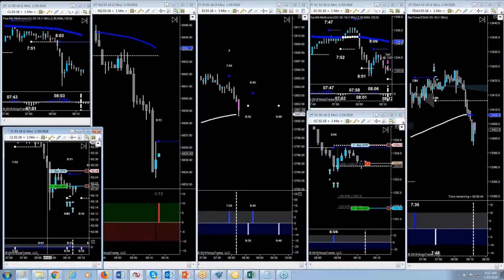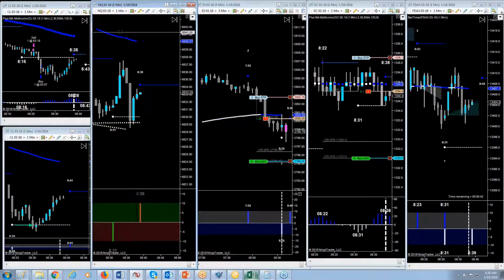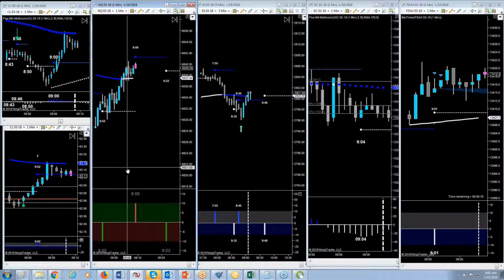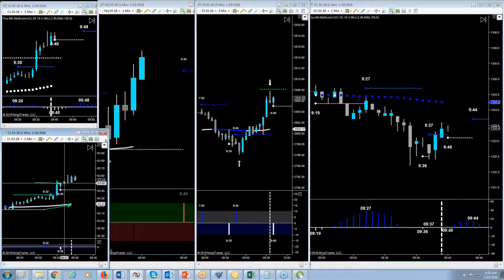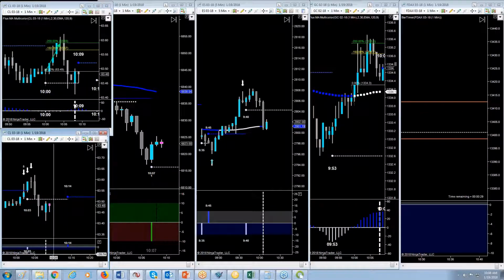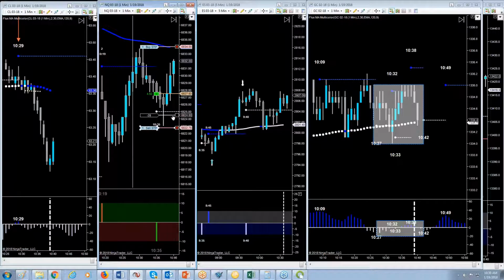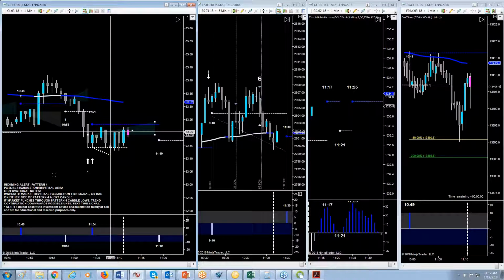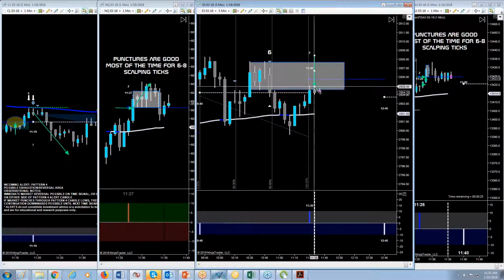Over 3 hours of live PREDICTIVE TIME trading signals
In this video, you'll see a glimpse of customer training in our live training room, where predictive time signals appear to the right of the price bar indicating what should happen next based on recurring institutional behavior patterns.